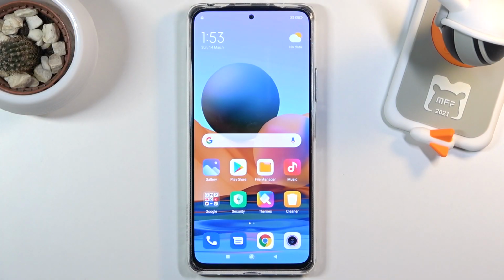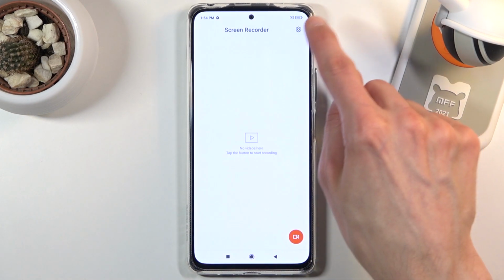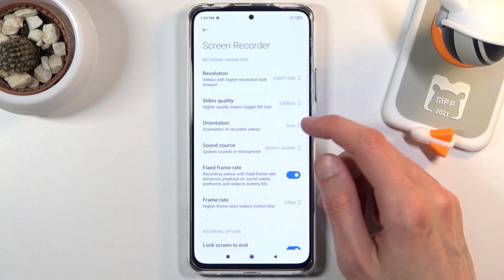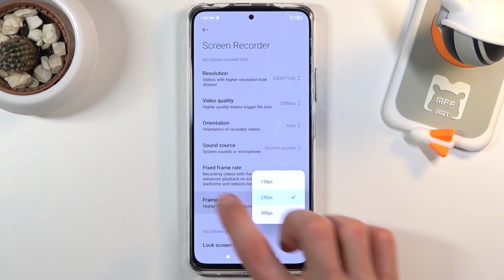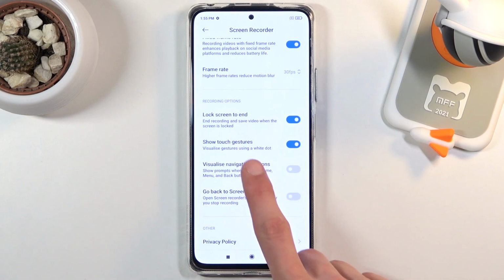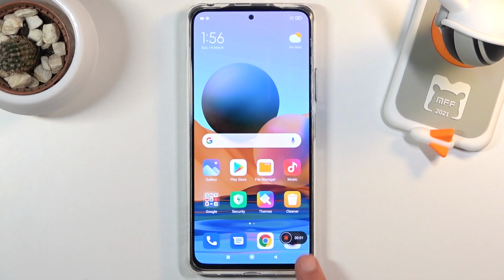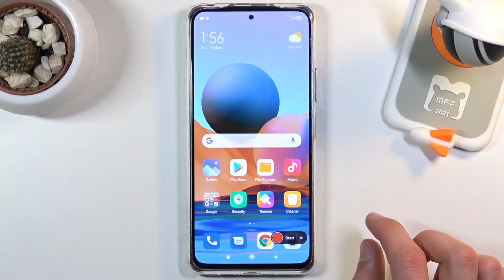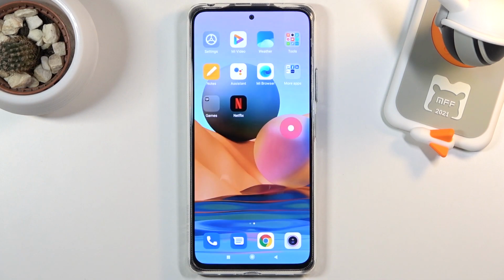How to Use Screen Recorder in XIAOMI Redmi Note 10 Pro – Record Fleeting Content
Learn more info about XIAOMI Redmi Note 10 Pro:
Have you found interesting content and would you like to save it in your gallery? Or maybe you would like to film and save the effects of your game? Nothing easier! Thanks to our tutorial, you will learn how to activate the function that will allow you to record the screen on your XIAOMI Redmi Note 10 Pro. Follow the attached video and locate this super useful feature to save the content you are interested in on your XIAOMI Redmi Note 10 Pro. Visit our HardReset.info YT channel and discover many useful tutorials for XIAOMI Redmi Note 10 Pro.

How to use screen recorder in XIAOMI Redmi Note 10 Pro? How to save videos from your screen in XIAOMI Redmi Note 10 Pro? How to find your recorded screens? How to record screen in XIAOMI Redmi Note 10 Pro? How to do a screencast in XIAOMI Redmi Note 10 Pro? How to film screen on XIAOMI Redmi Note 10 Pro?